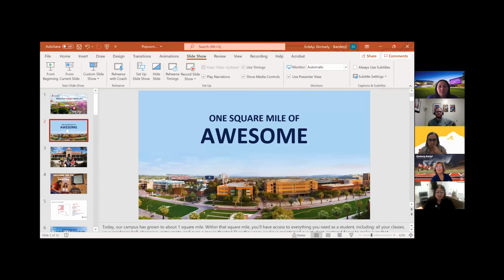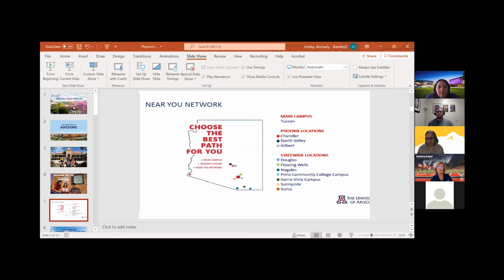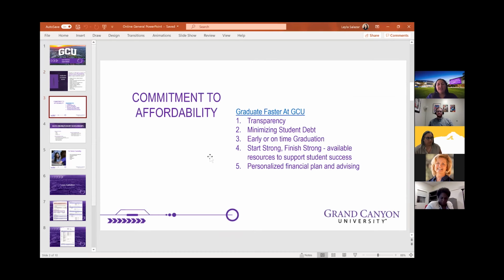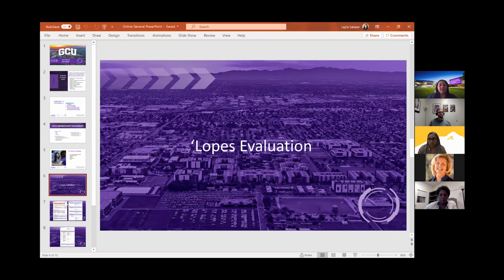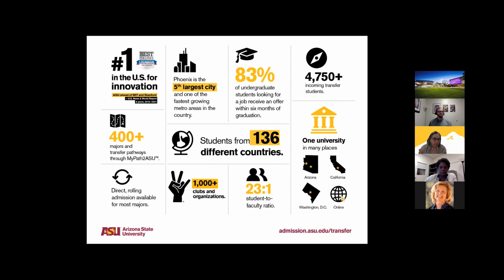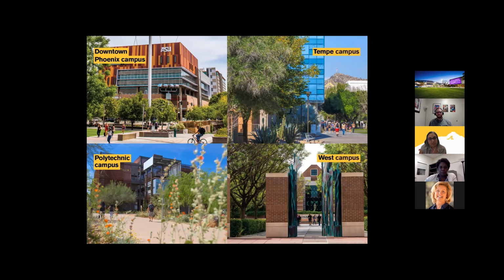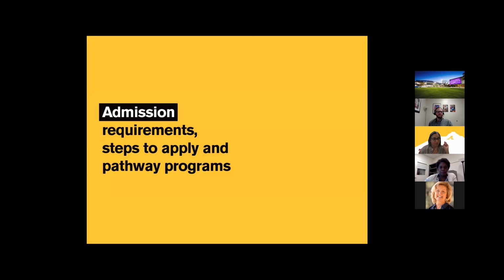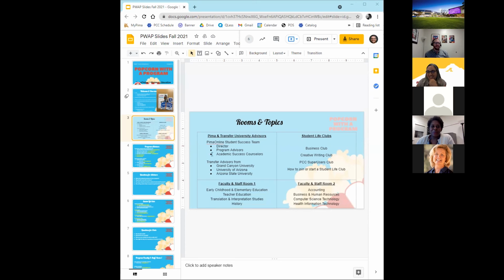PWAP Online and Distance Education Advisors Room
Come join us talking to some key advisors in the online and distance education courses. For a more personalized experience, please join us for an upcoming Popcorn with a Program!